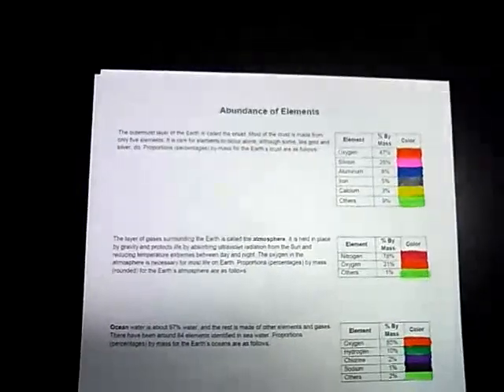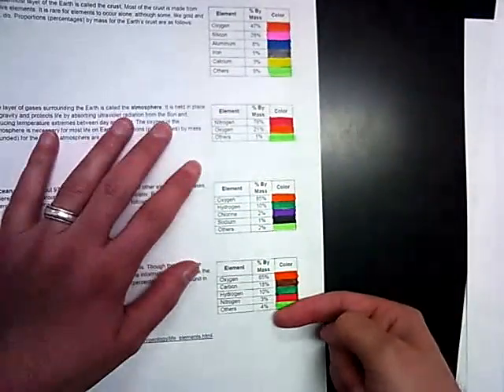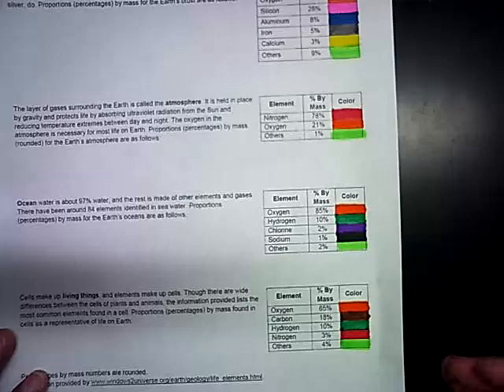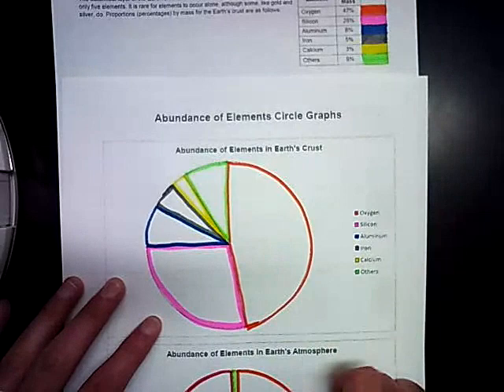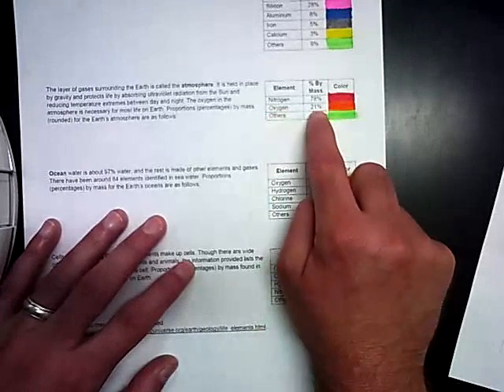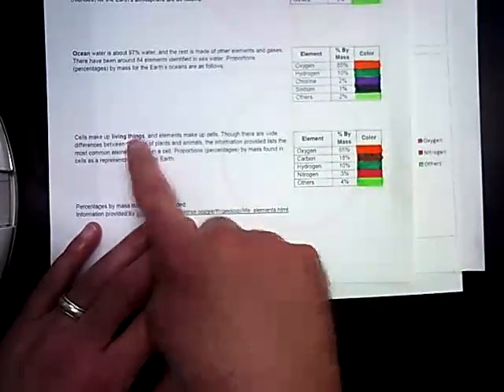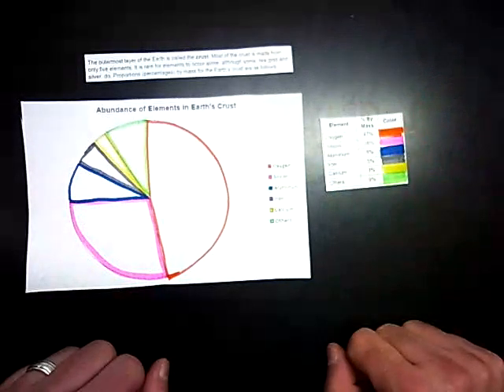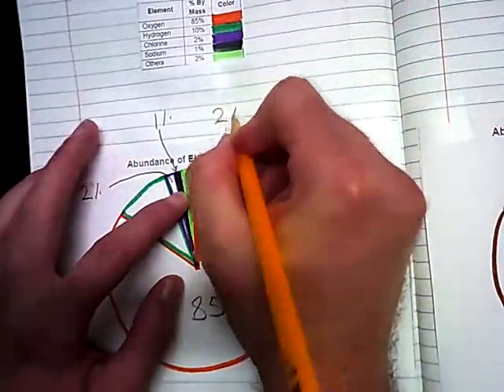Video Abundant Elements of Earth pie charts